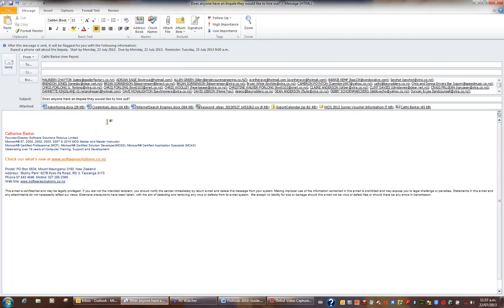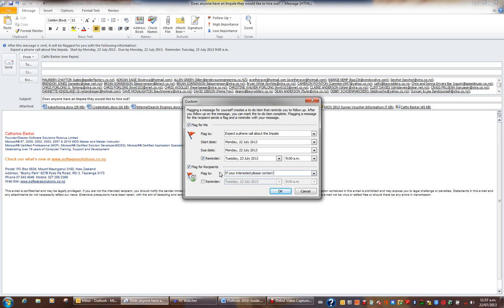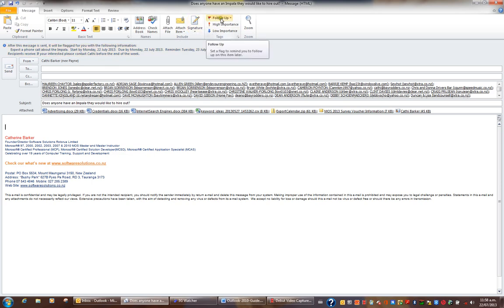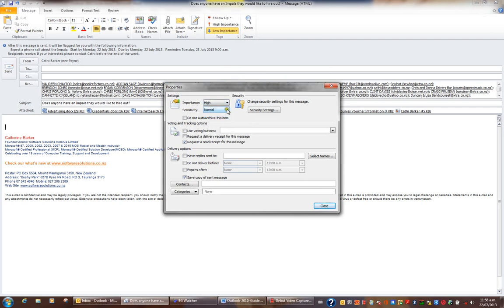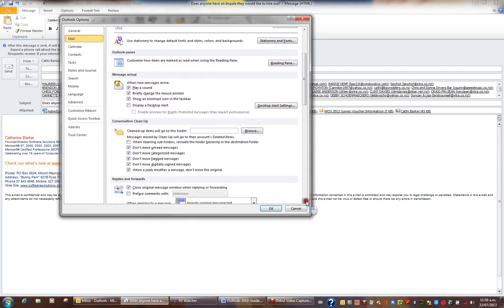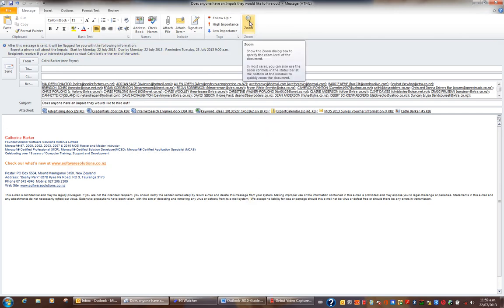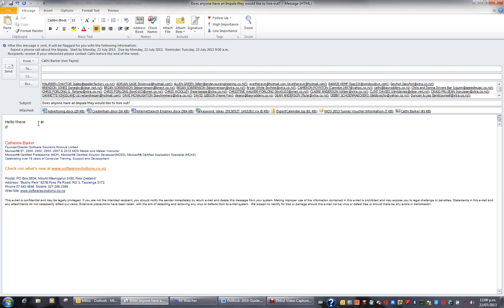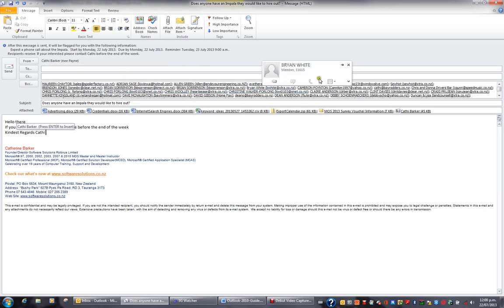Microsoft Outlook 2010 Mastering Video 18 Follow Up, Tags, Zoom and Send